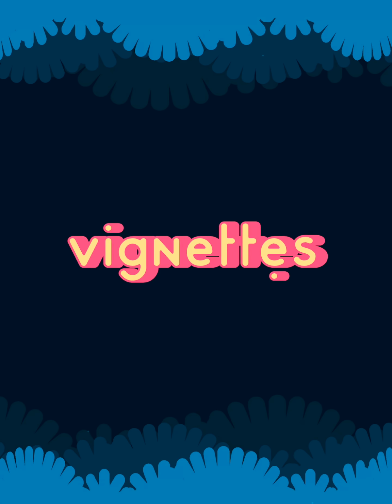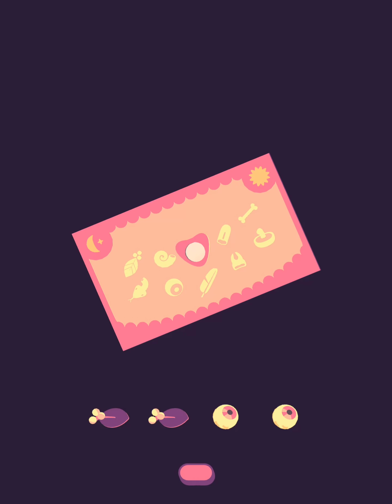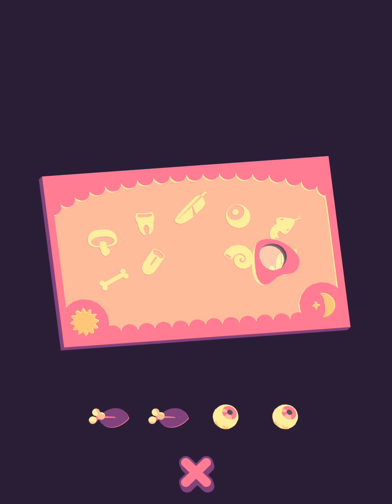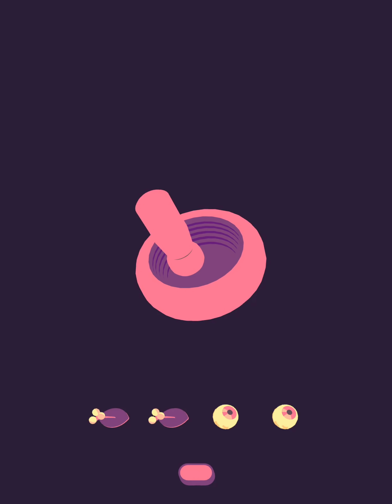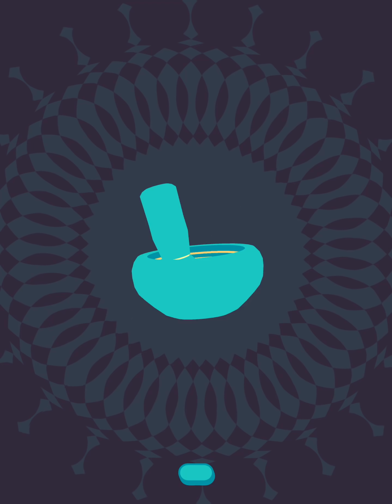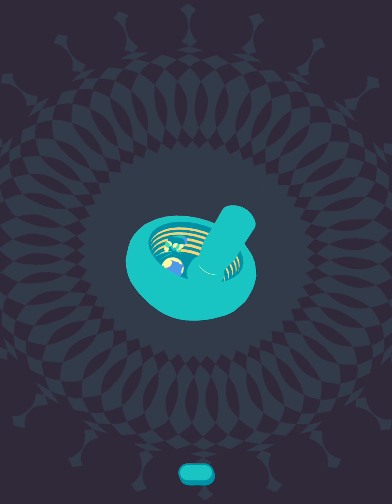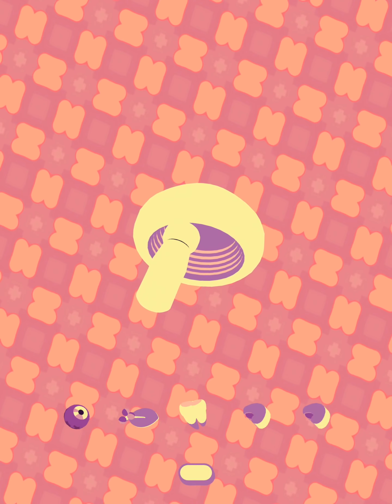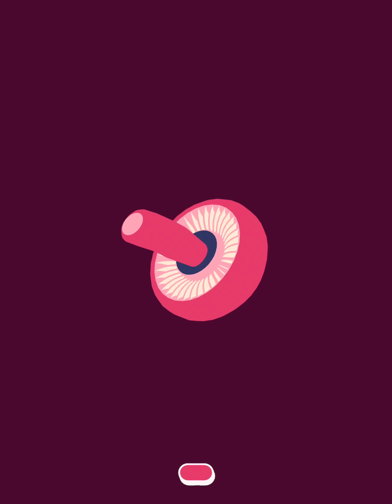Vignettes: Spooky Walkthrough Guide With All Secrets (by Armel Gibson & Pol Clarissou)